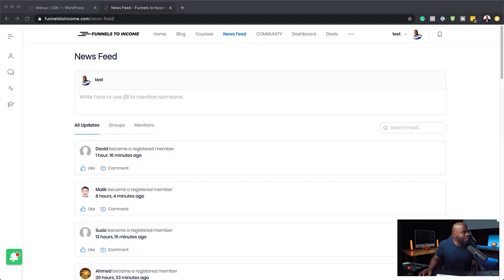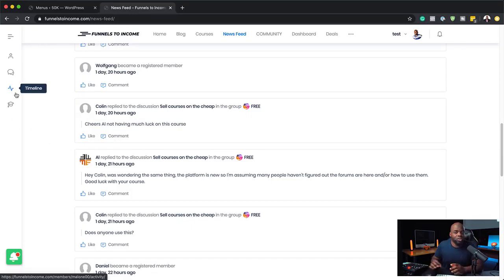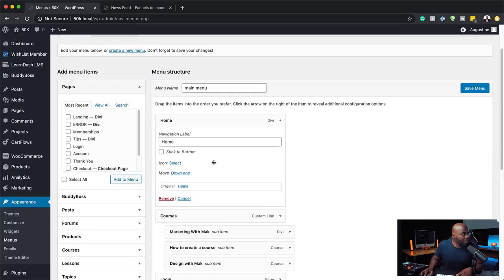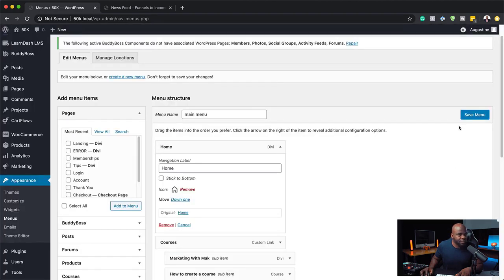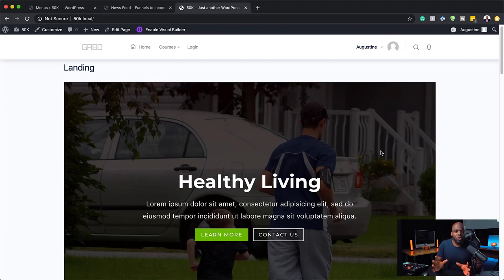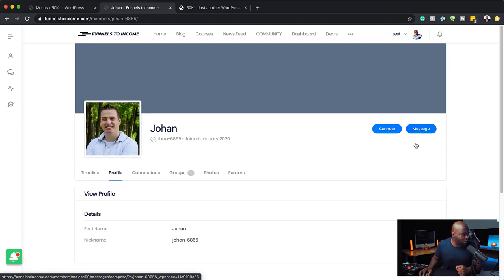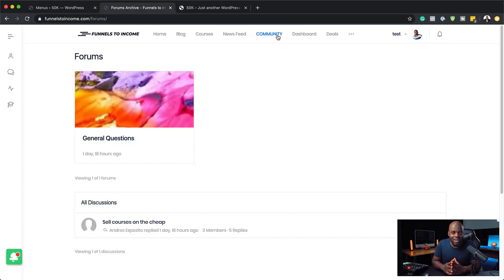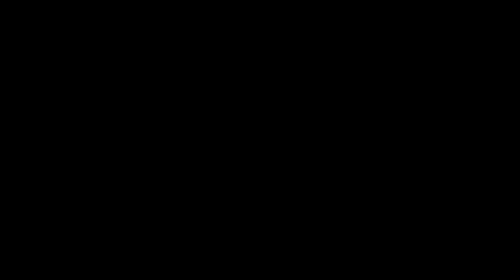My 5 Best Buddy Boss Features